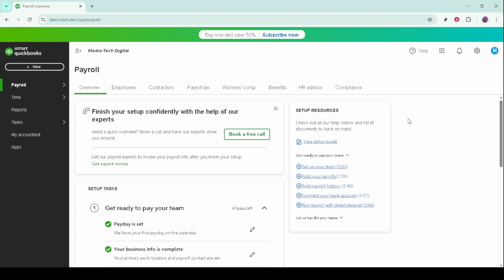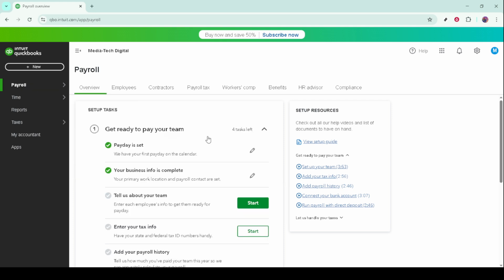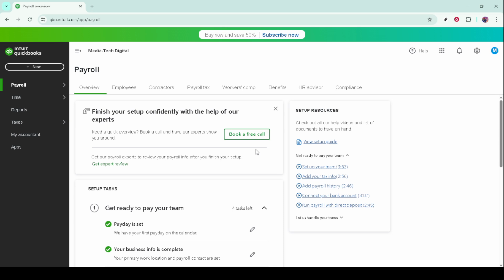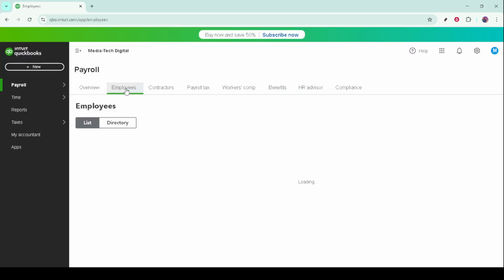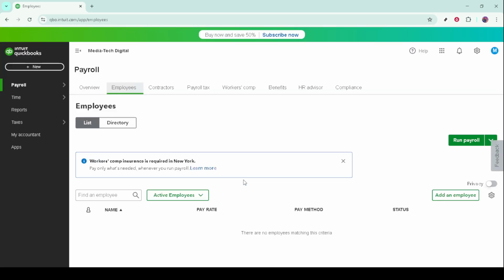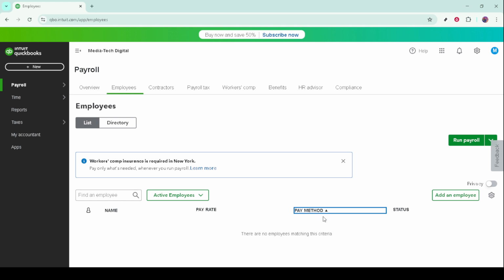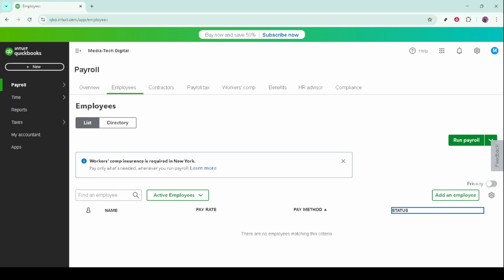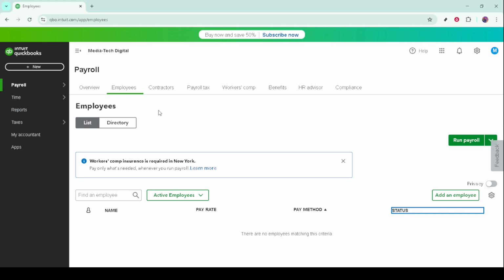How to Set Up Paid Time Off in QuickBooks Online Payroll [Full Guide 2026]